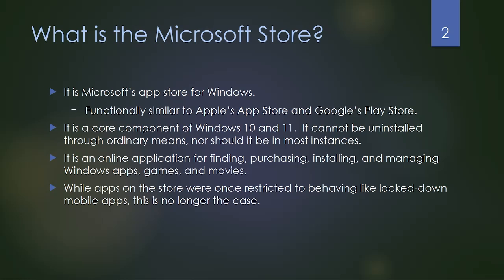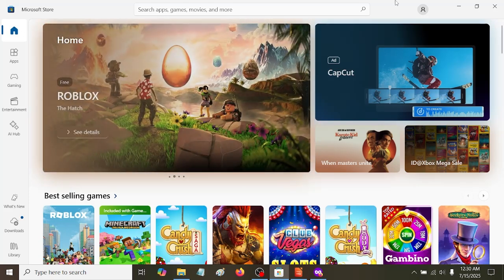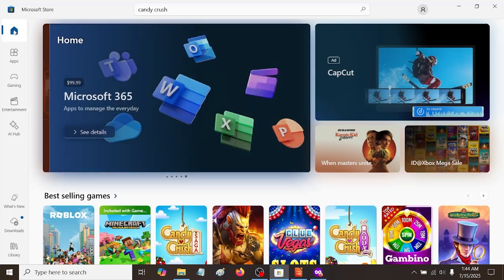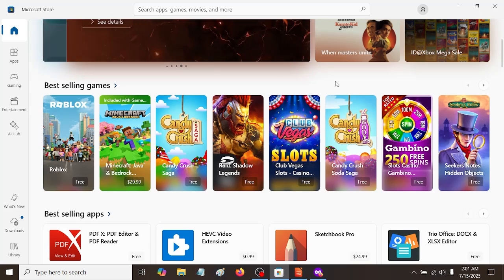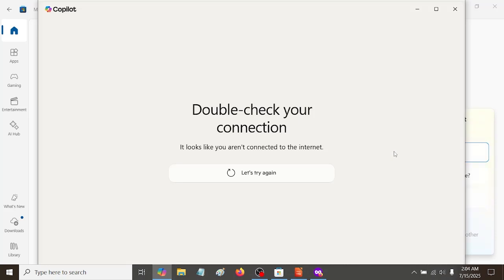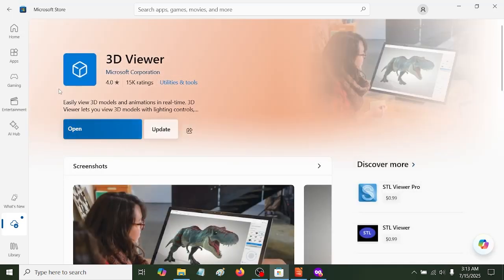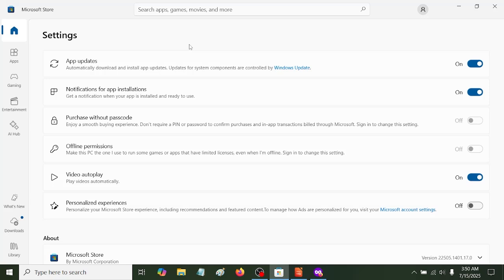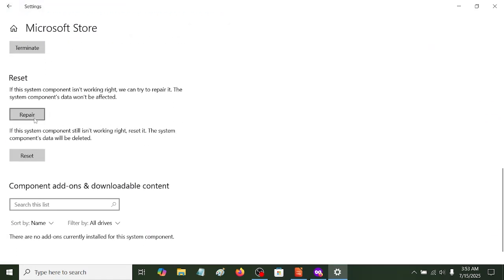Windows 11 Microsoft Store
Learn the basics of installing and uninstalling applications, using the Windows Store, and setting system default applications.